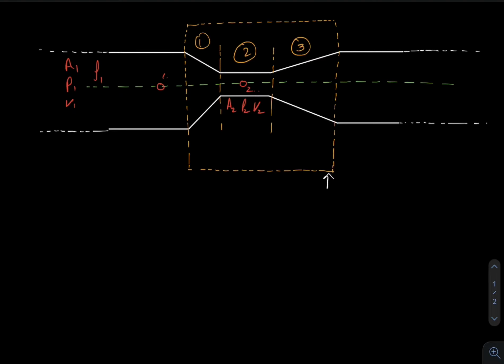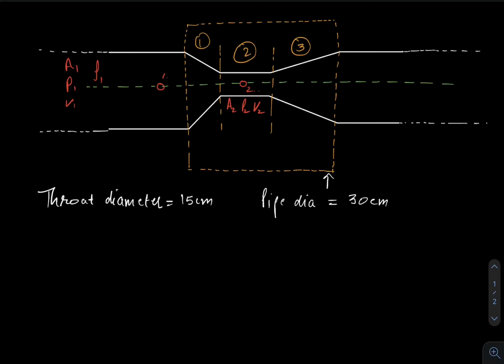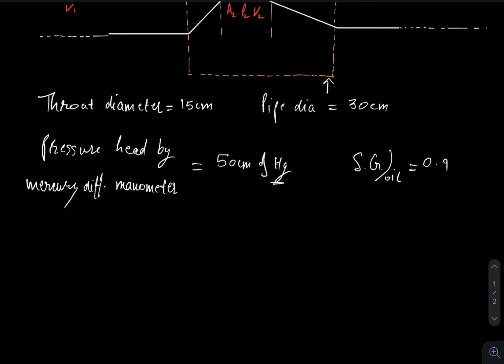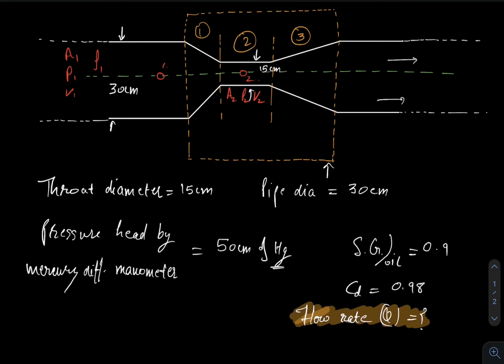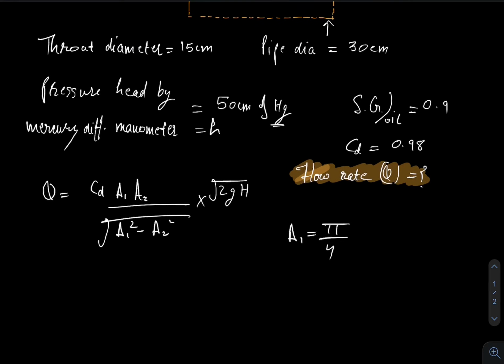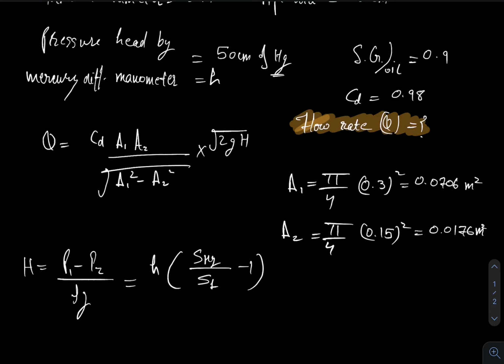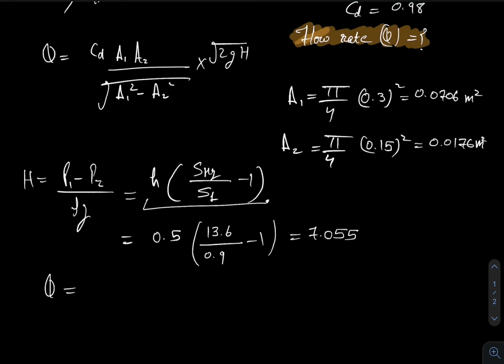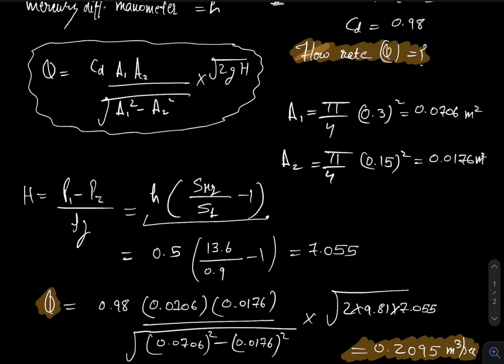Practice Numerical 3 | Fluid Mechanics | Sahil Bansal Sir | EC Banswara | B.Tech | Sem IV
Stay Updated! 🔔